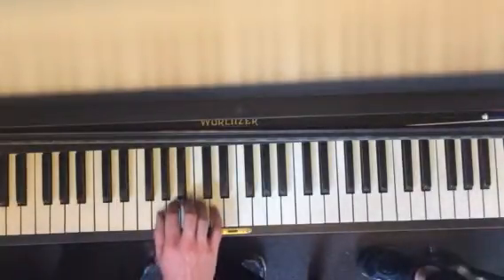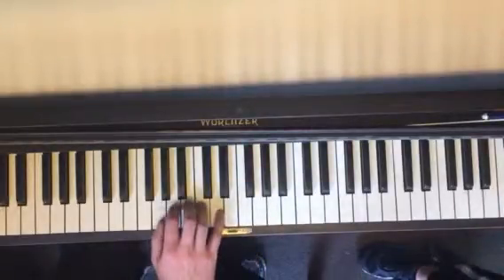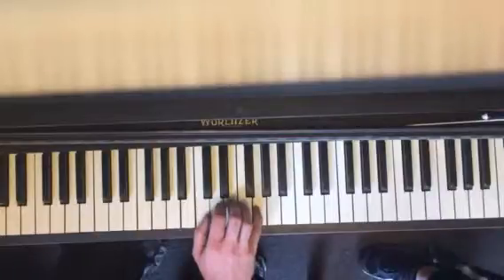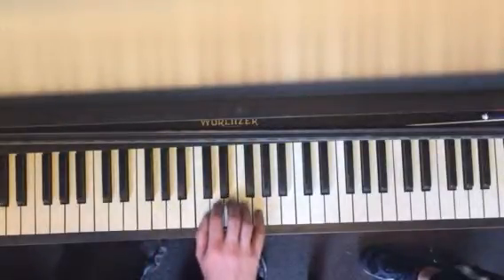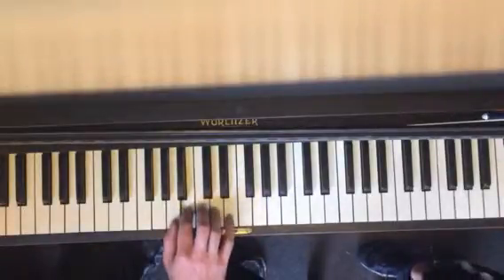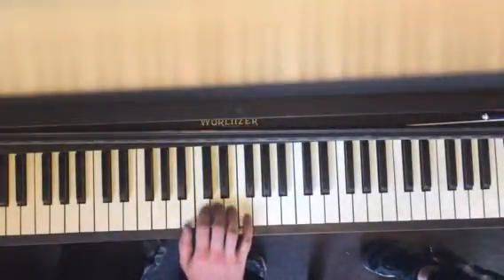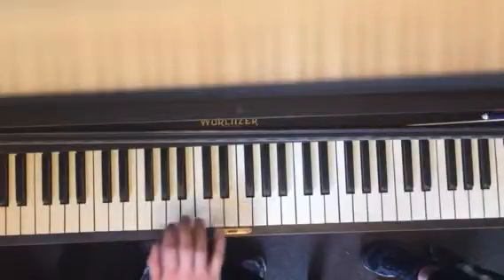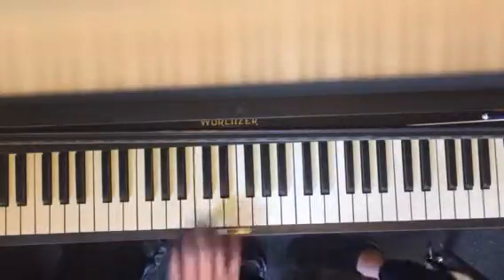Happy bday cooper